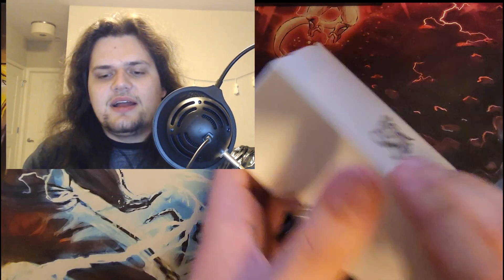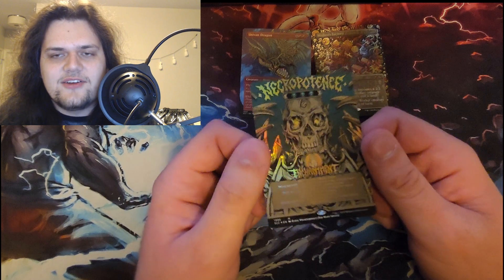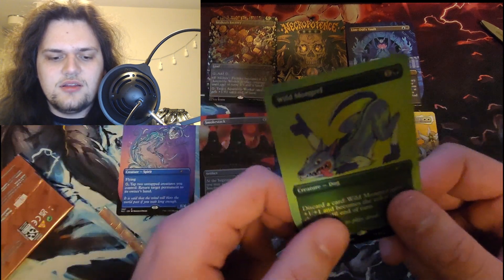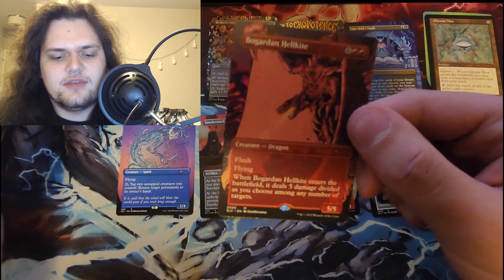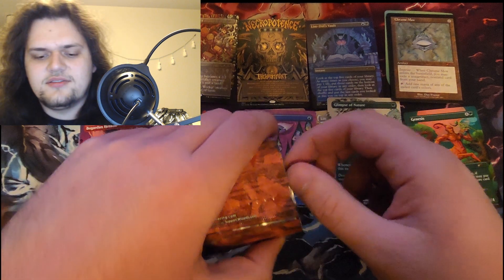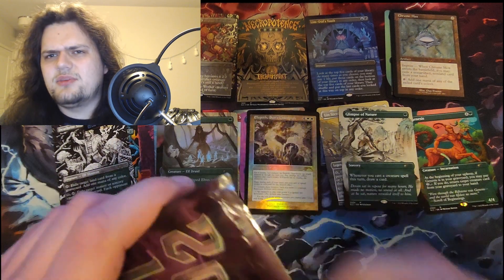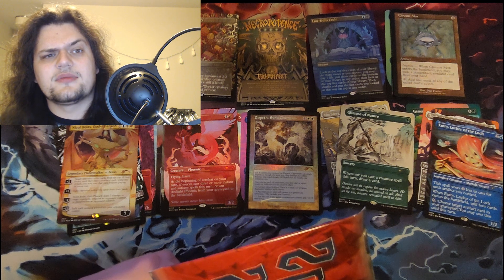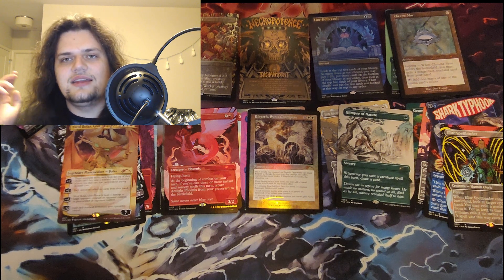Opening Magic's 30th Anniversary Secret Lair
What are your thoughts on this set?